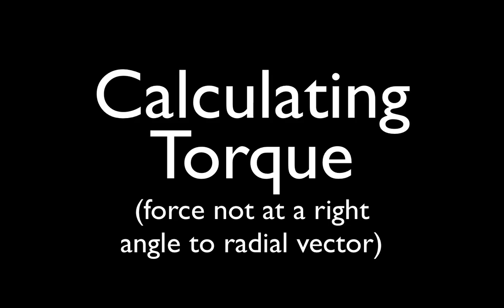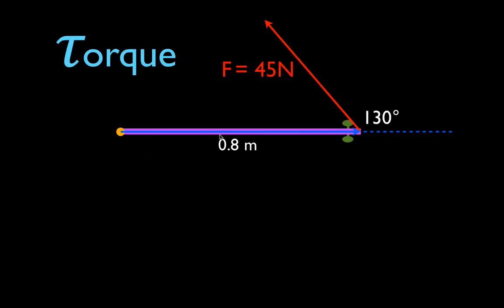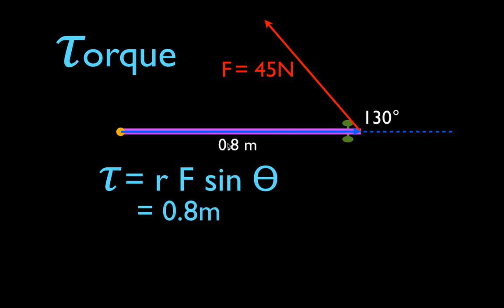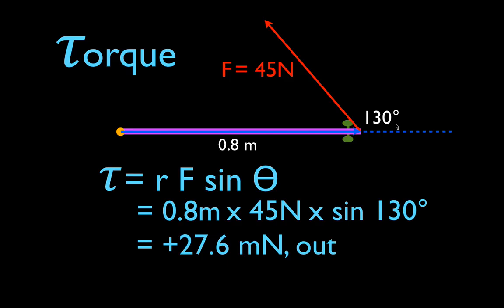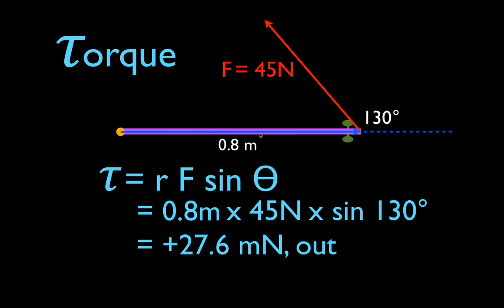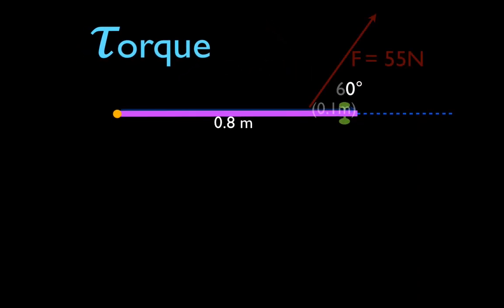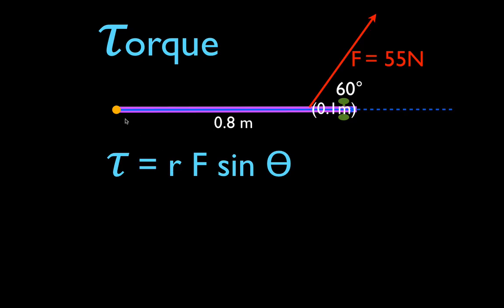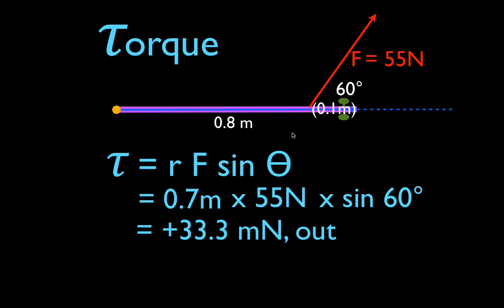Physics, Torque (4 of 13) Force Not at Right Angle to the Object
Shows how to calculate the torque produced by a force that is applied at an able to the object.